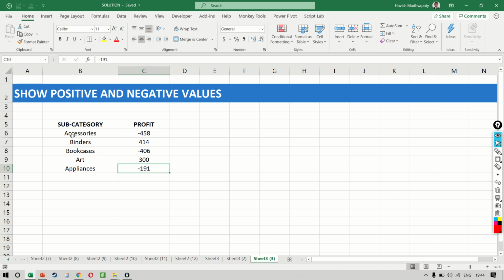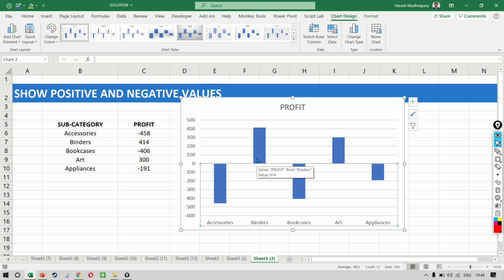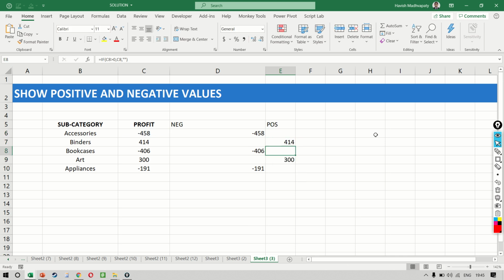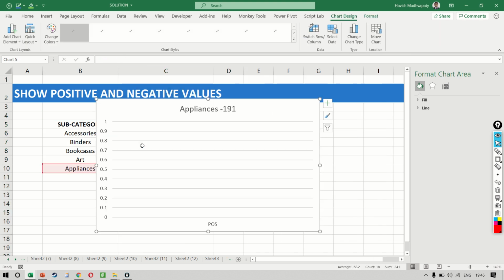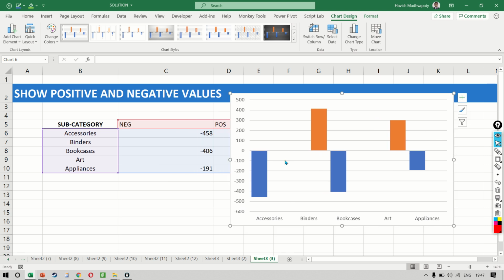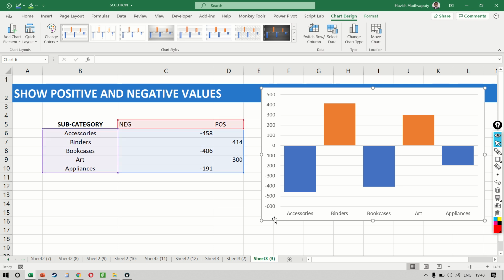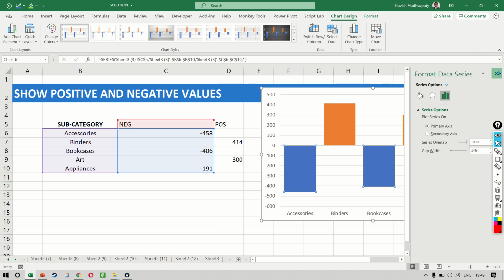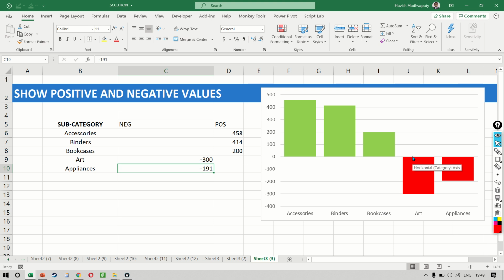SHOW POSITIVE AND NEGATIVE VALUES